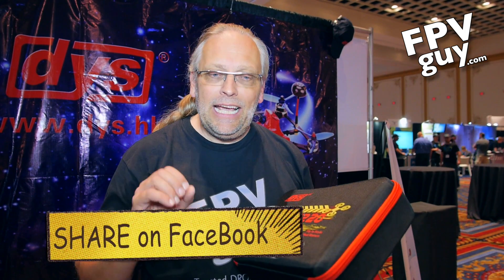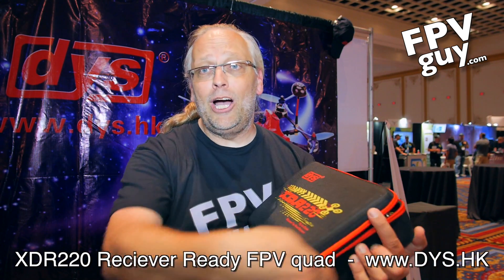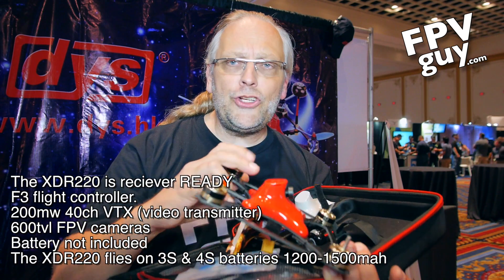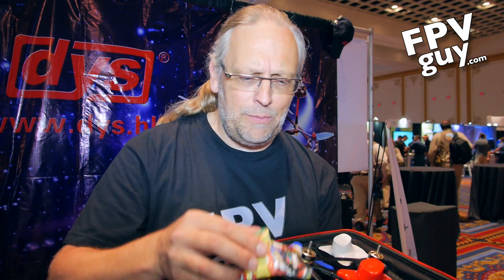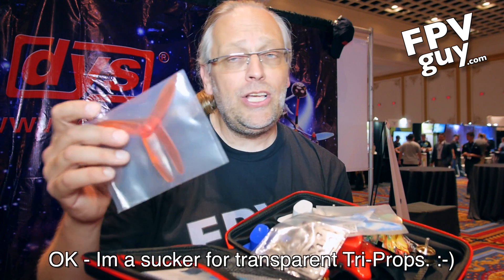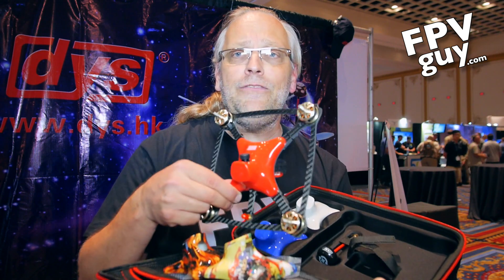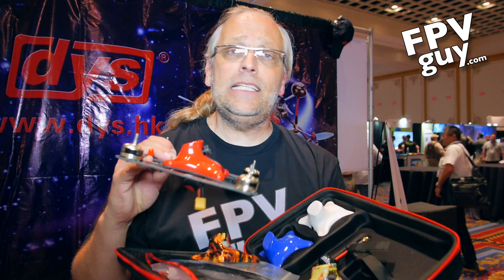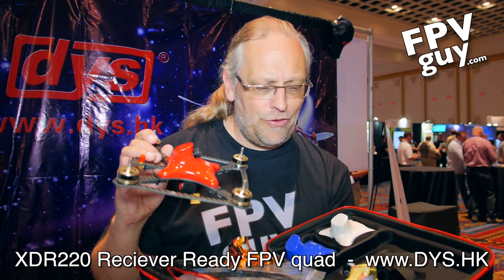InterDrone 2016 - DYS XDR220 FPV miniquad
The DYS XDR220 FPV mini-quad come with "tops" that hold your camera and provide a lot of protection for your camera and the receiver.   interchangeable tops lets you change the camera angle.
The mini quad have a F3 flight-controller and a build in 200mw 40ch VTX
EDIT. its worth noticing the DYS quad seems to be a carbon copy of the Black Blot XBR220 design. its naturally possible that DYS somehow created a clean sheet original design identical to the already on the market BlackBolt design... I will leave you to be the judge of that, here is the link to the BlackBolt design that predates the DYS design